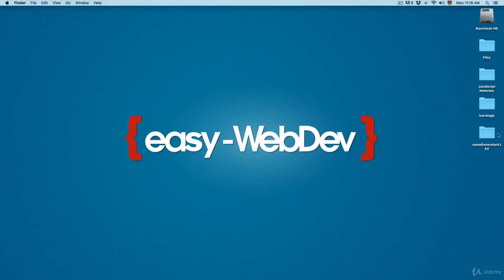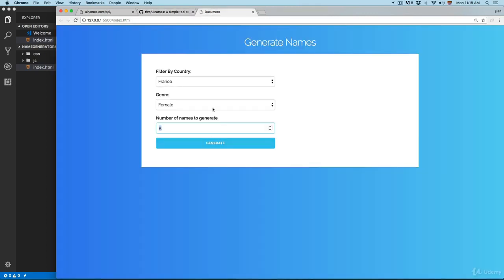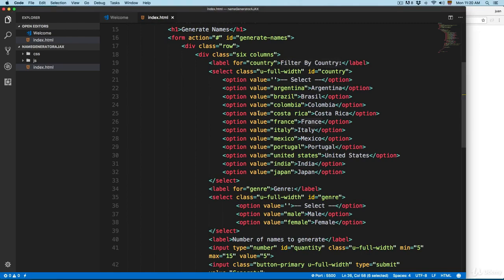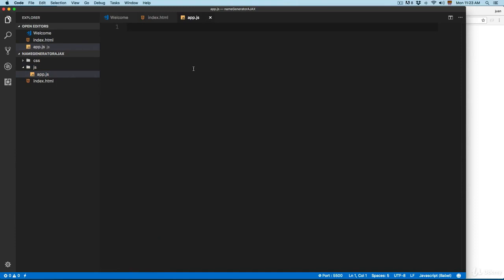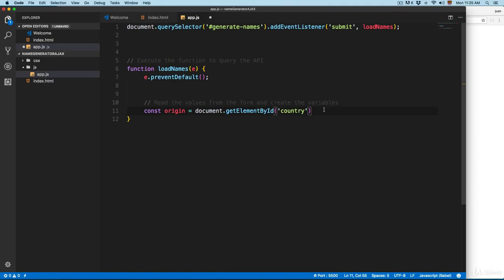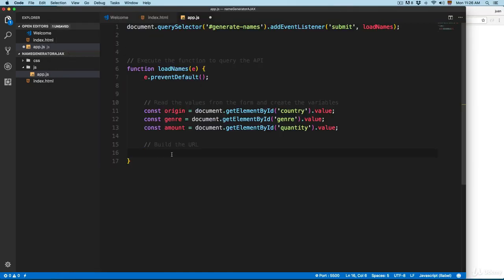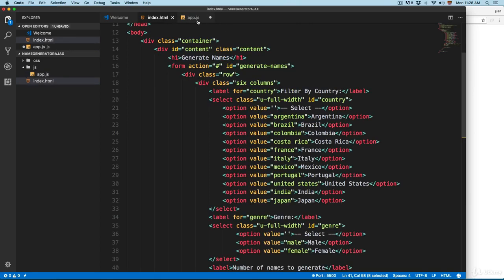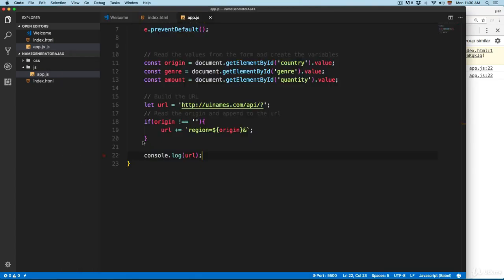2 Kicking off the Project